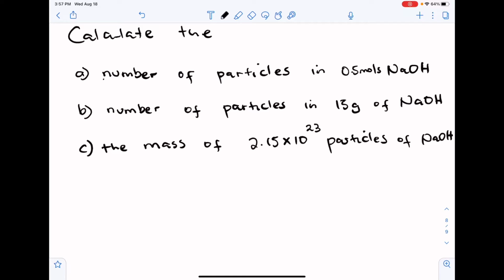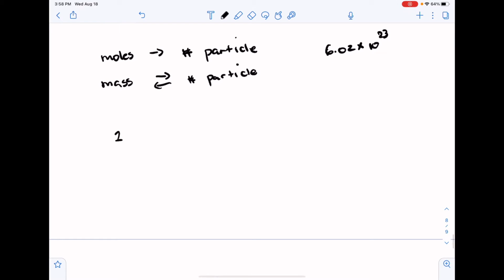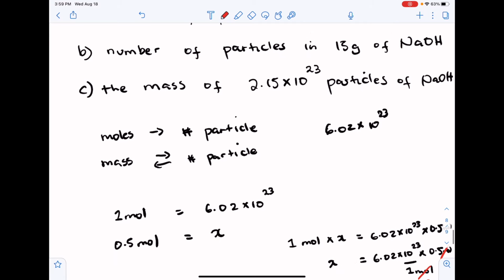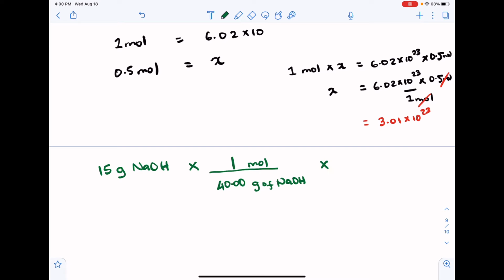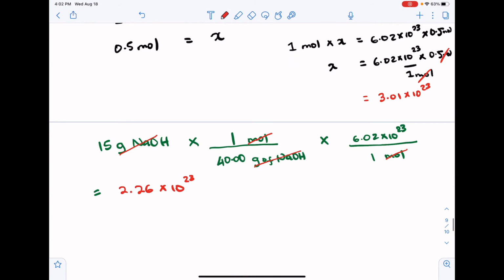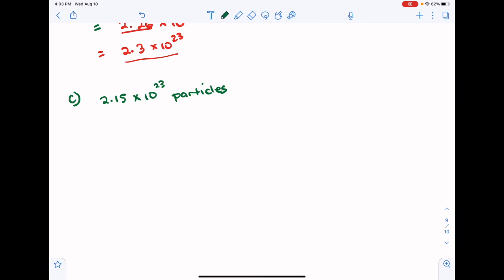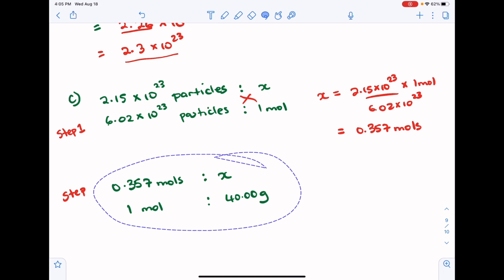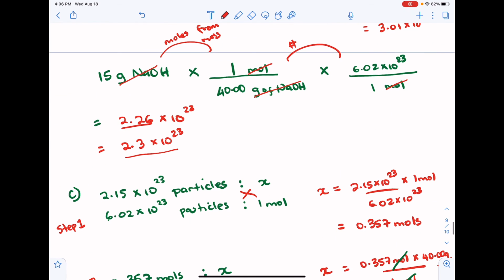Moles, mass, number of particles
Inter conversion …mass, moles, particles